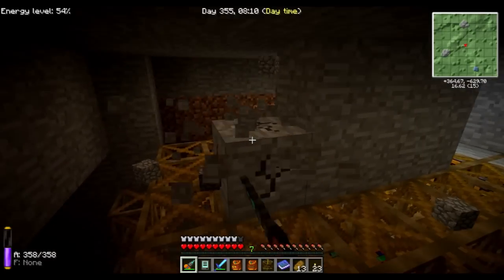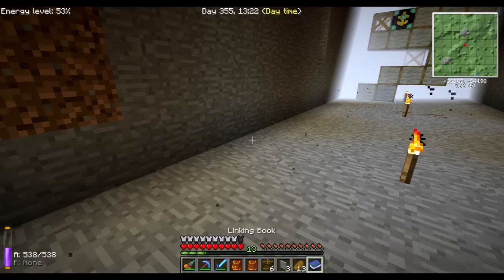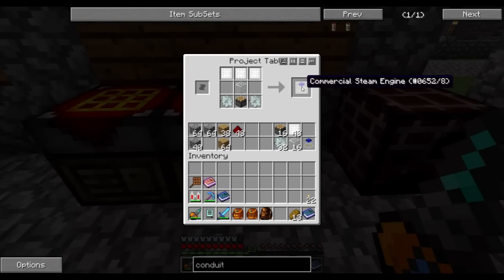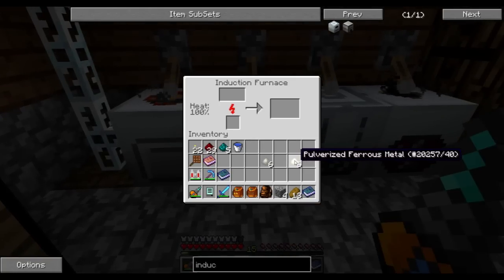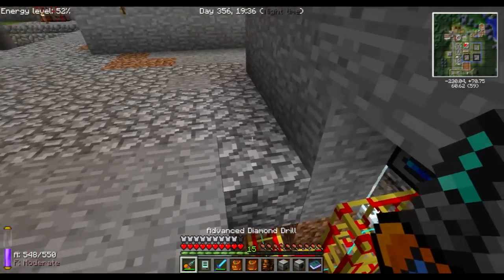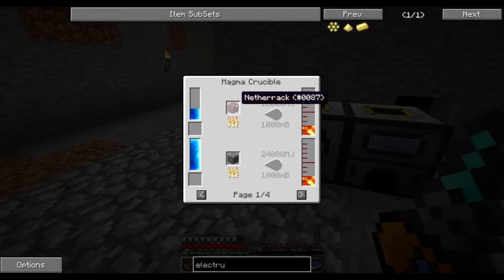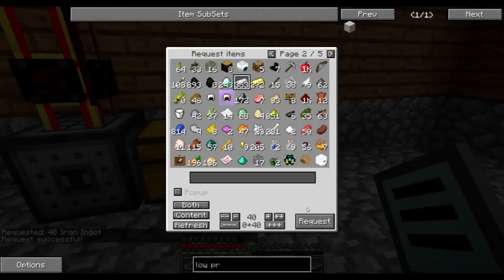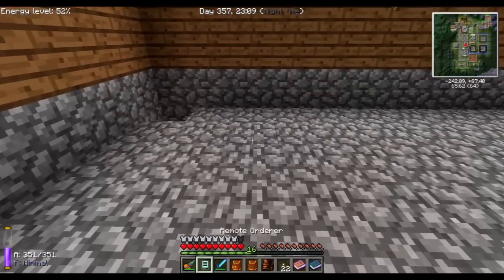Minecraft S03E32 - Steam Boiler XXL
I prepare the largest steam boiler I have ever built. Let's hope it won't go boom when I turn it on later!

Footage was recorded with PlayClaw, and encoded with Adobe Creative Suite. Barking, growling and squeaking chew toys courtesy of my Shetland Sheepdog, Zakk.